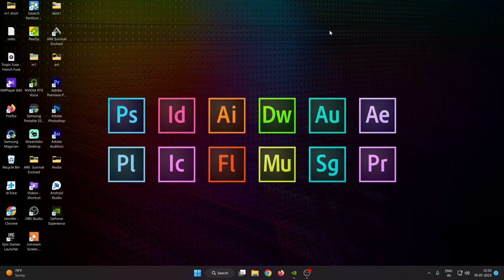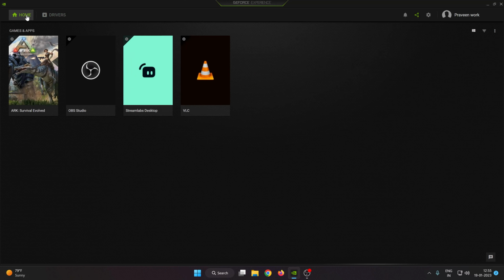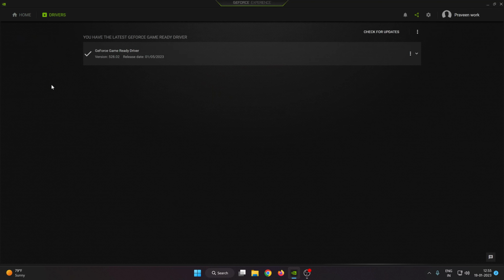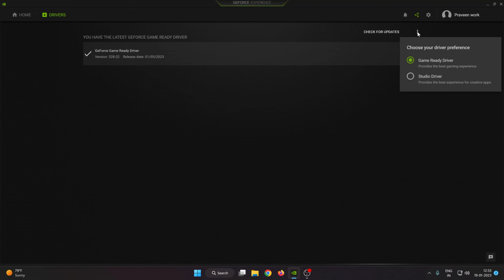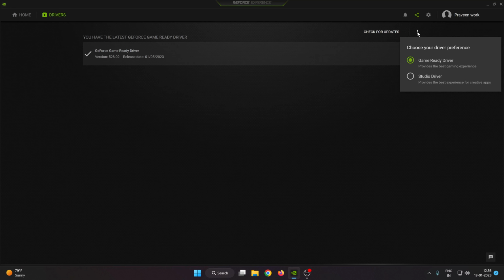How to Boost Your Creative Apps Performance With Nvidia Graphics in PC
In this video i will show you how increase your creative apps (premier pro. photoshop, blender, AutoCAD) performance with Nvidia graphics. You just follow the video instructions and enable some settings in your nvidia GeForce experience application.

Keep Your Support.